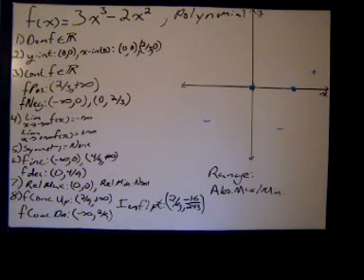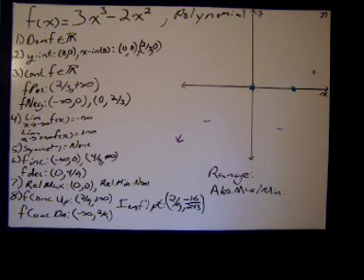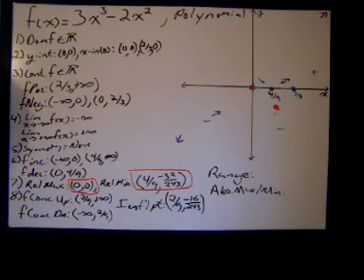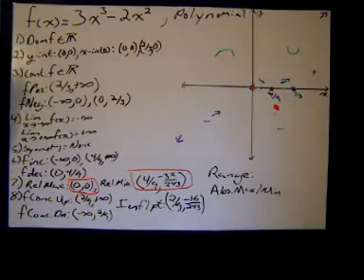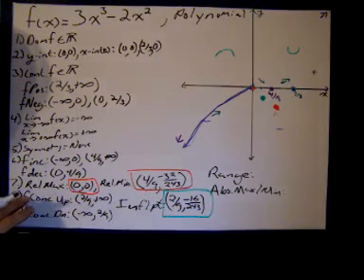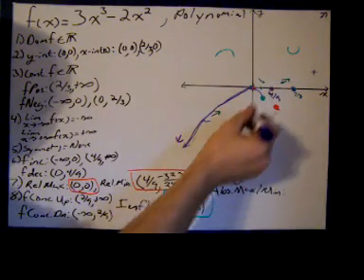Polynomial Function Summary Part 6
Determining Function Properties:

(j) Sketching the Graph
(k) Range
(l) Absolute Max and Min Point(s)